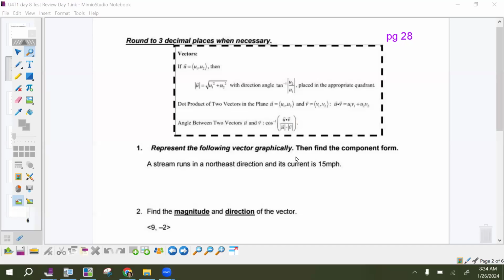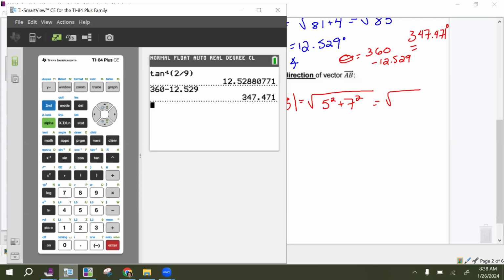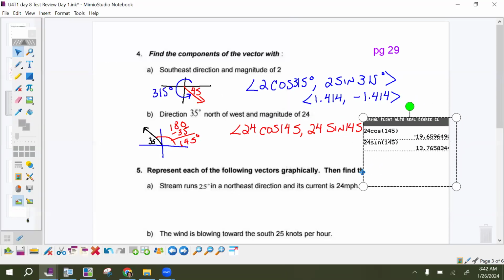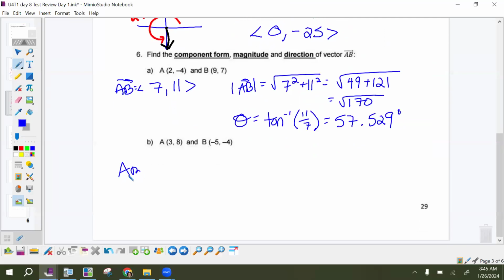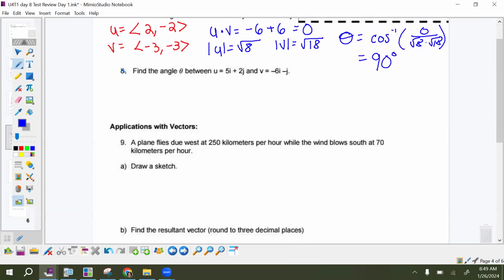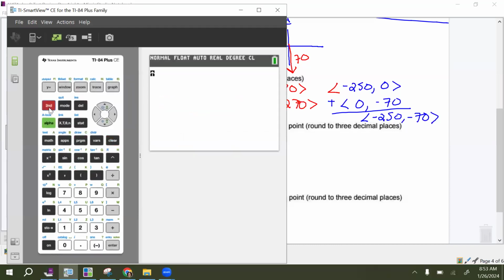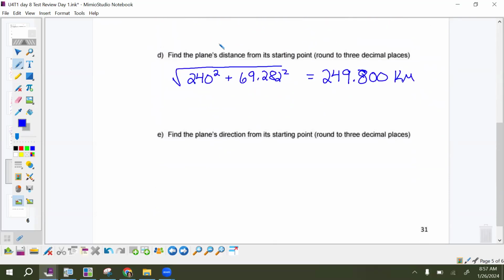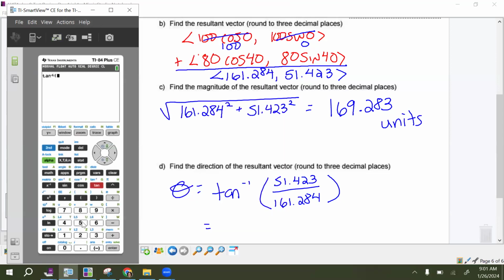U4T1 Test Review